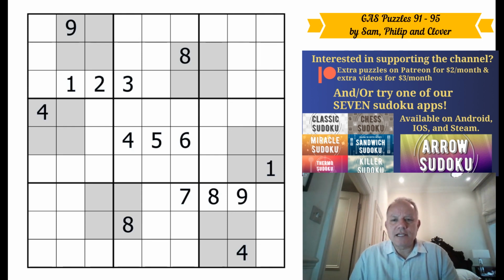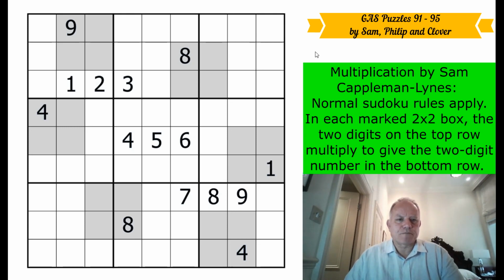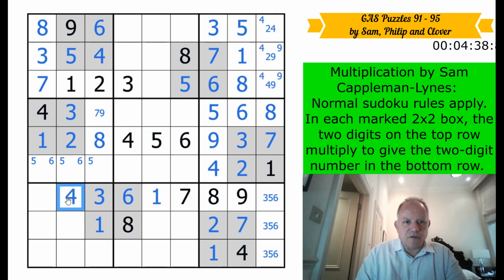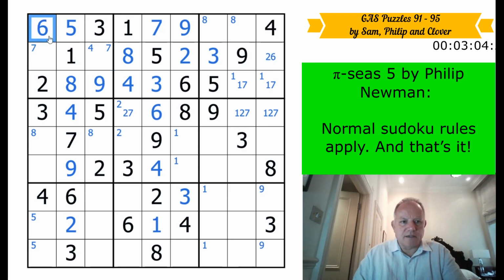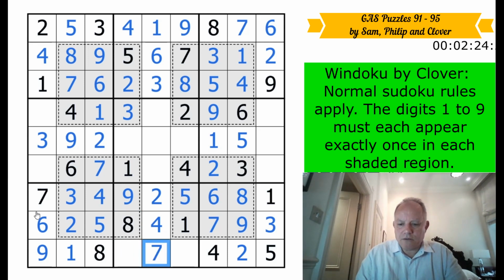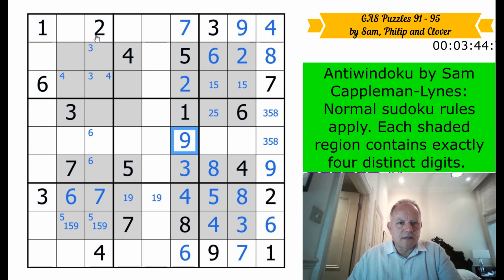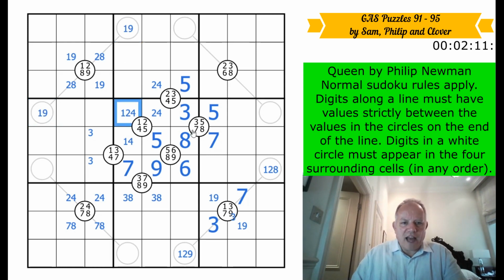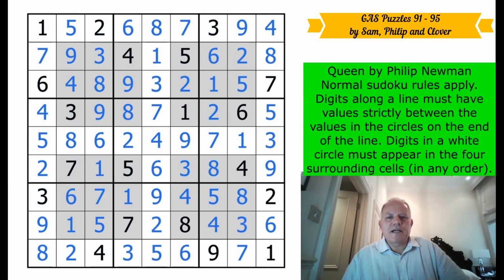No GAS Shortage Here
Here's where you can try today's Genuinely Approachable Sudoku puzzles:
GAS 91 – Multiplication by Sam Cappleman-Lynes:
Normal sudoku rules apply. In each marked 2x2 box, the two digits on the top row multiply to give the two-digit number in the bottom row.
GAS 92 – π-seas 5 by Philip Newman:
Normal sudoku rules apply. And that’s it!
GAS 93 – Windoku by Clover:
Normal sudoku rules apply. The digits 1 to 9 must each appear exactly once in each shaded region.
GAS 94 – Antiwindoku by Sam Cappleman-Lynes:
Normal sudoku rules apply. Each shaded region contains exactly four distinct digits.
GAS 95: Queen by Philip Newman
Normal sudoku rules apply. Digits along a line must have values strictly between the values in the circles on the end of the line. Digits in a white circle must appear in the four surrounding cells (in any order).

▶Music◀
▶SOFTWARE◀
▶Logo Design◀
Melvyn Mainini

Joel Blundell
▶ABOUT US◀